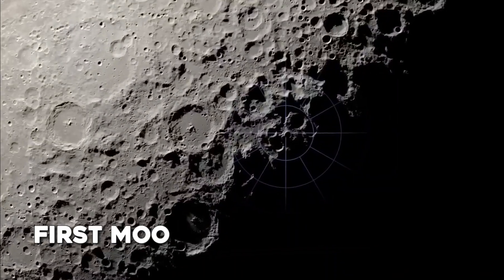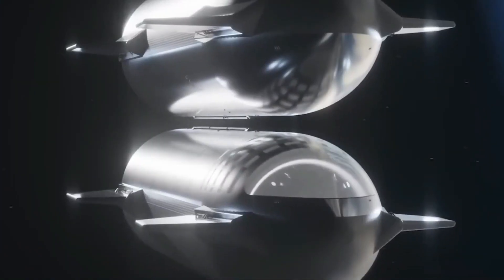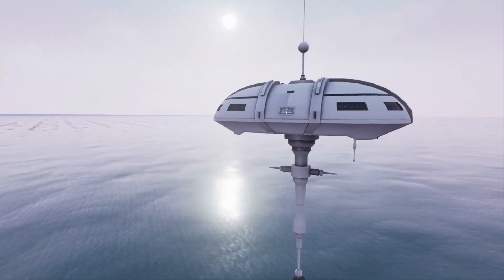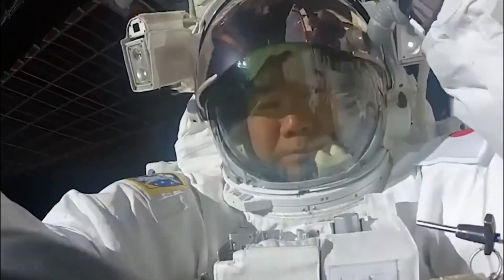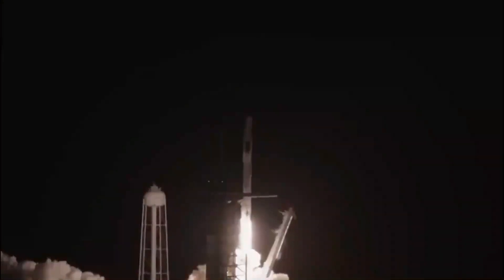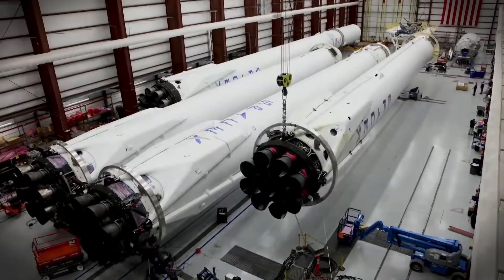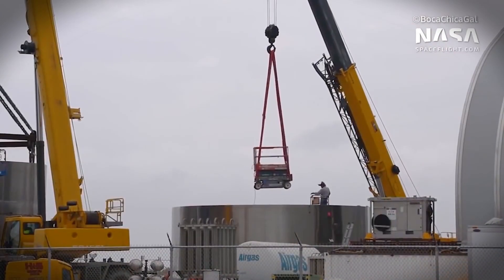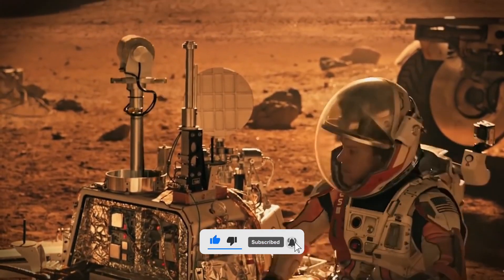How SpaceX is going to build the first Moon Base!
Have you ever wanted to live on the Moon? Forget fancy moon mansions, SpaceX has a cool plan to turn their Starship rockets into lunar homes! It's not like building a house on Earth, but way more awesome! This video takes you on a fun trip to explore how they'll turn a rocket into a moon base. We'll see how they carefully tip the rocket over, remove all the rocket stuff, and shield it from the Moon's dangers. Plus, we'll see how they can send many Starships, like building blocks, to create a whole Moon city! Is living in a Starship the future of the Moon? Will it be comfy or crazy?